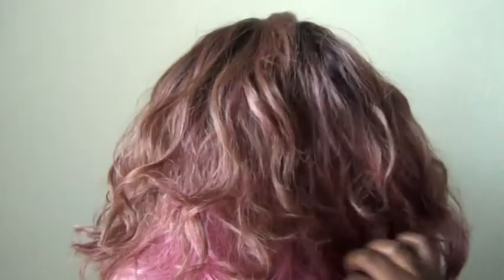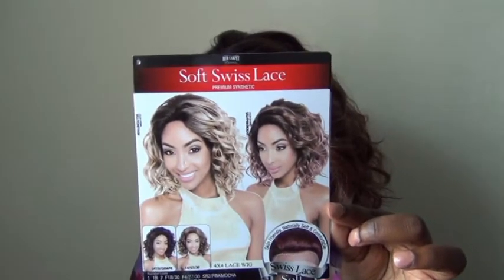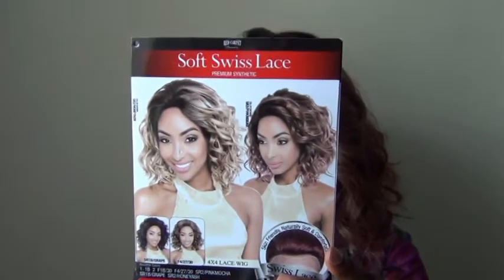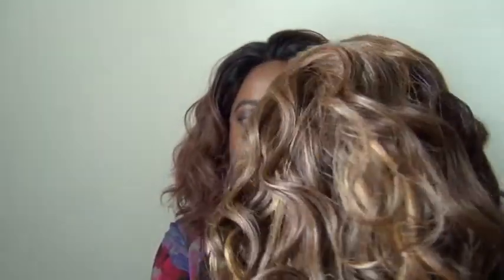Red carpet Lace Wig " Dolly"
Check out these two color options in this great easy style!

Red Carpet Premium, Soft Swiss Lace in colors:

SR2/PINKMOCHA

F4/27/30